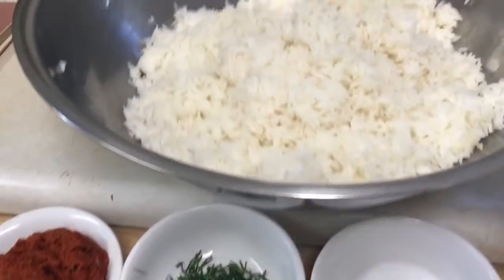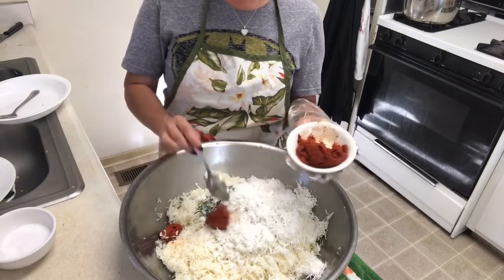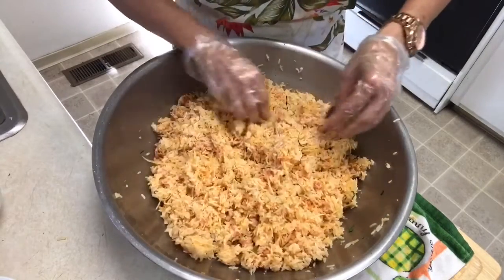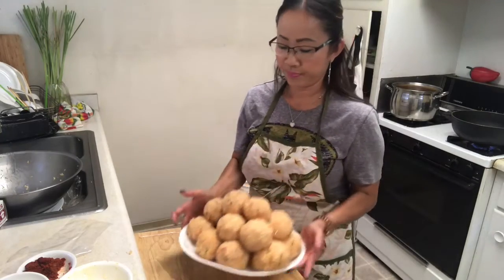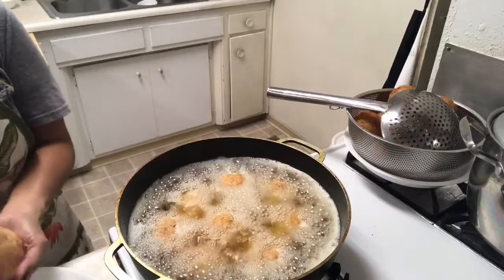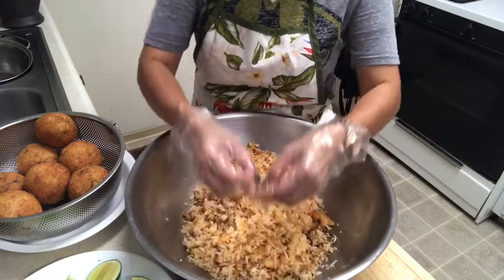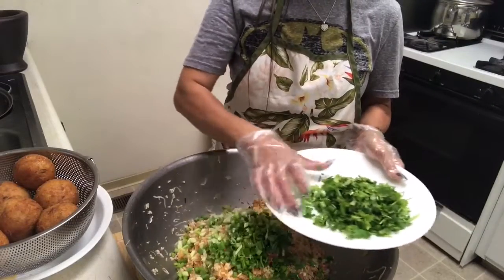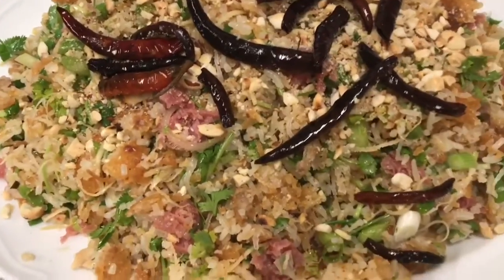Name Khao, Crispy Rice Salad Lao food.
Naly’s food/Naly’s kitchen.